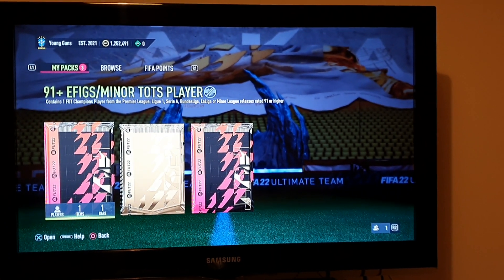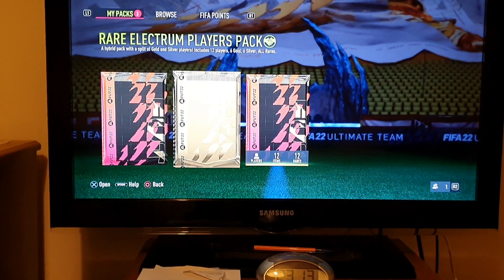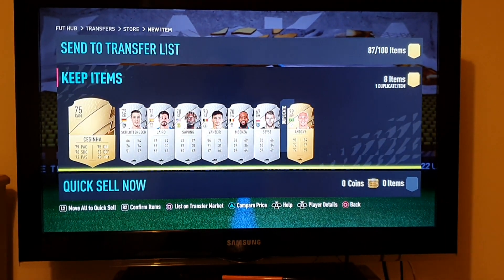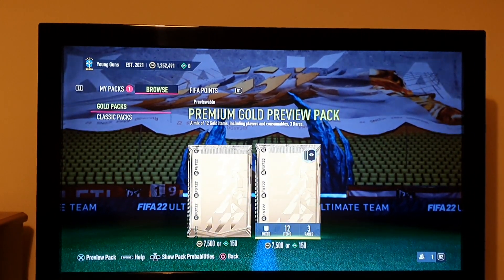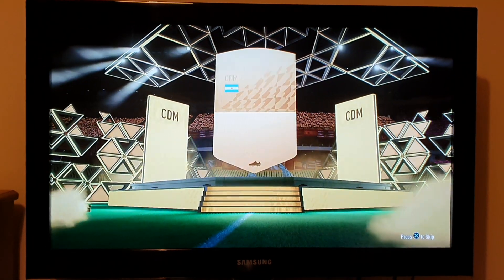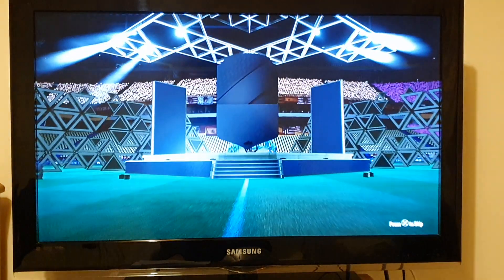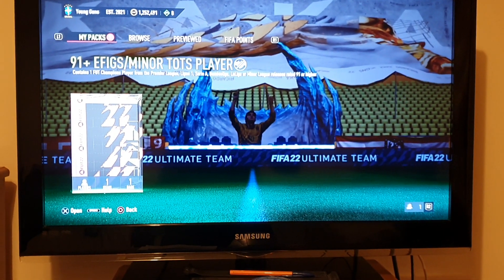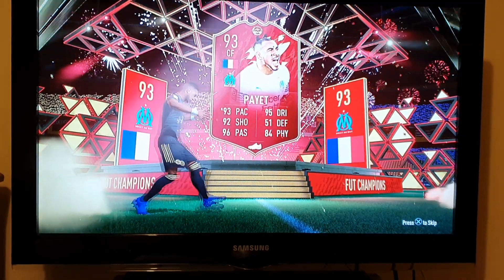Fifa 22 - Squad battles FUT champions reward player!